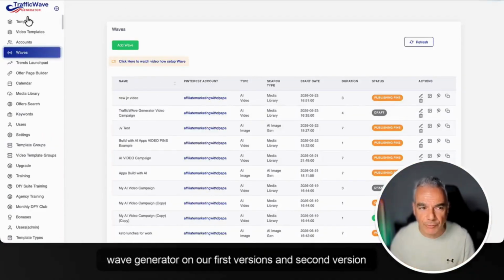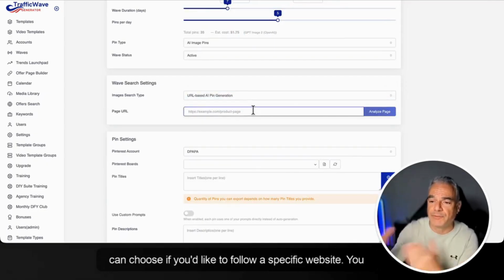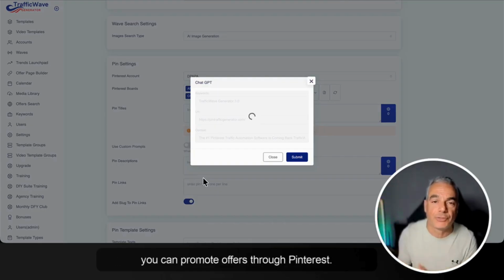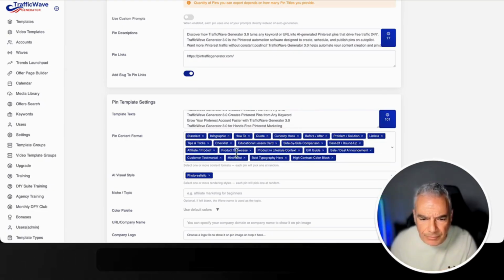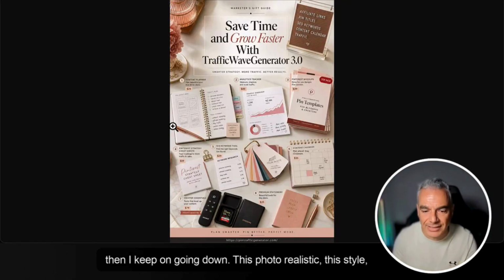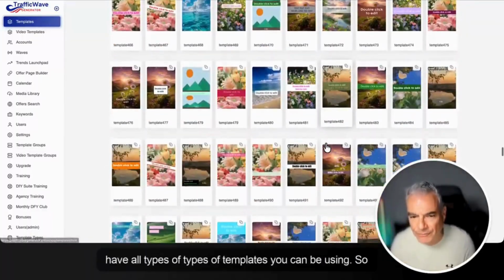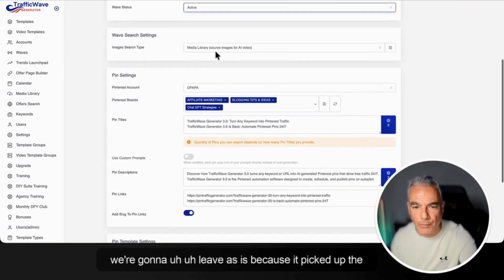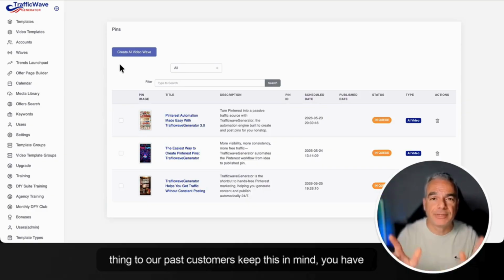TrafficWave Generator 3.0 Demo & Review | More Clicks With Pinterest?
In this TrafficWave Generator 3.0 review, I’ll show you what this tool does, how it works, and whether it’s actually worth your time and money.

Inside this review, you’ll discover:
✅ What TrafficWave Generator 3.0 is
✅ How it helps automate Pinterest traffic
✅ The main features and benefits
✅ Pros and cons
✅ Who this tool is best for
✅ My honest opinion after checking it out

Would you use Pinterest for free traffic?